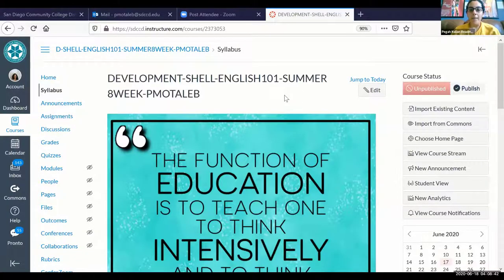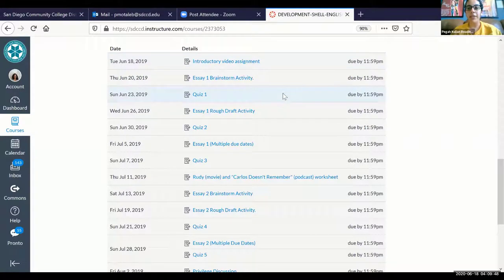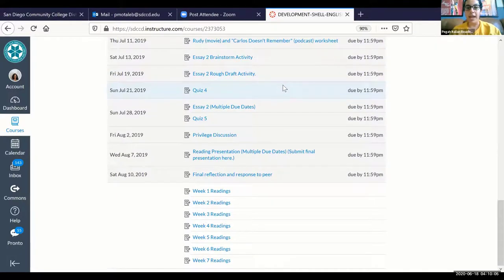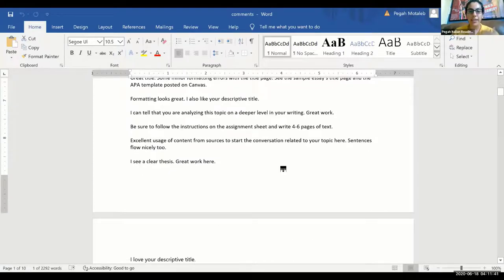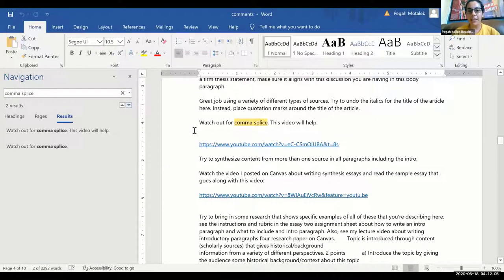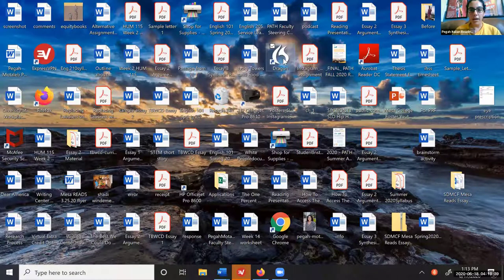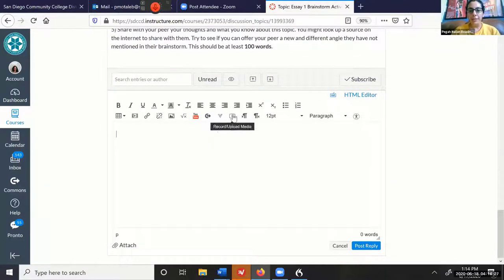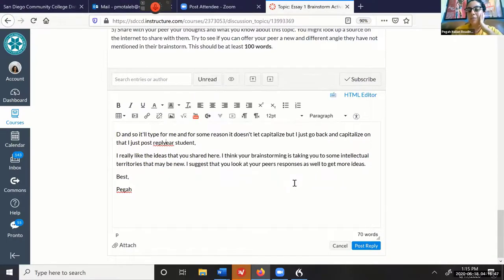Build w/Mesa Buddies - Show and Tell - Pegah Motaleb(ENGL)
My Canvas & Dragon software and "cheat sheat" for grading essays+discussion board
Buddies Blast-Off #3